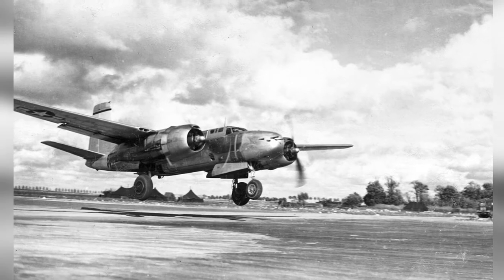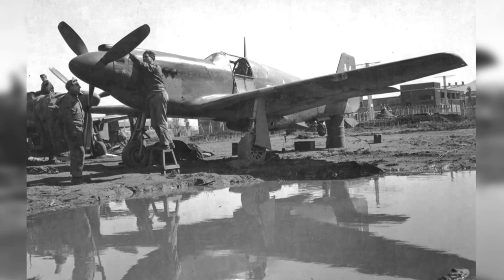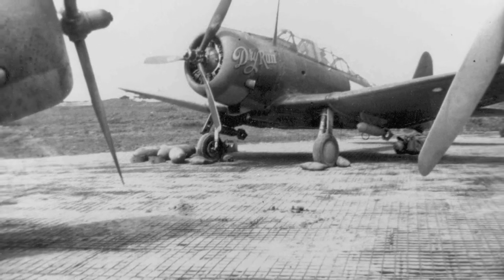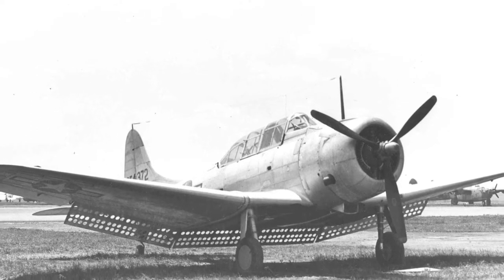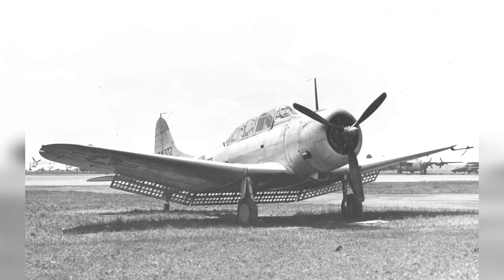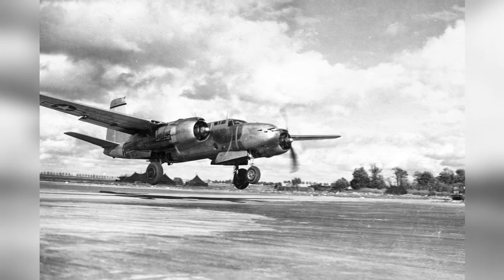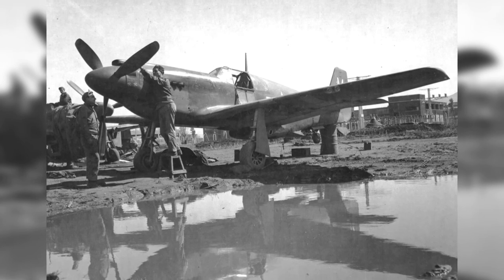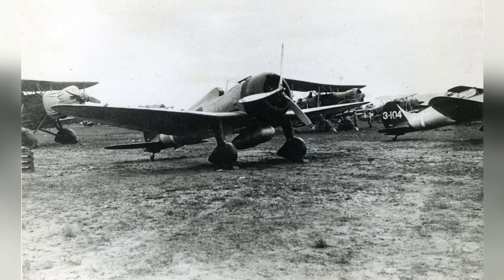Warbirds and Bombers: A Photo History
Step back in time and explore the thrilling world of war history and aviation with our photo album featuring iconic aircraft from World War II. Marvel at the A-24B Banshee aircraft in action, with its dive brakes extended, and witness the A-26 Invader bomber taking off in a display of raw power. Get up close and personal with the A-36A Mustang attack aircraft, complete with ‘kill’ markings on its engine cowl. Then, immerse yourself in the Japanese Navy 12th Air Fleet, as A5M2b fighters and B4Y1 torpedo bombers rest on the tarmac, ready for action. With detailed captions and stunning images, this collection offers a fascinating insight into the crucial role these planes played in shaping history and the brave pilots who flew them into battle.
a919